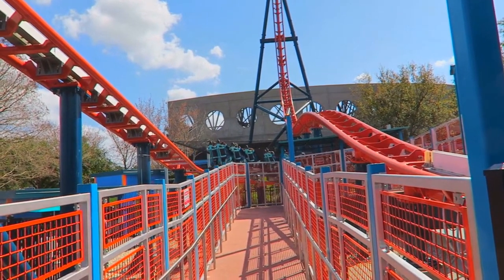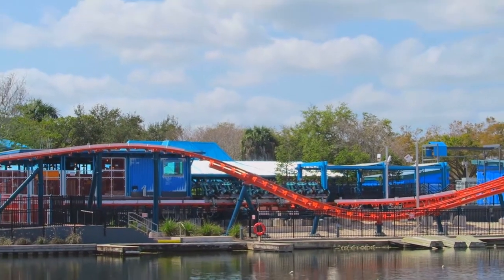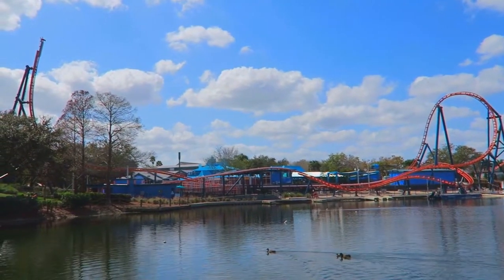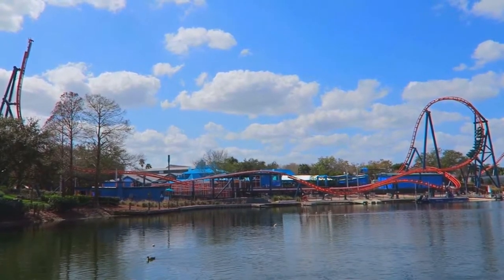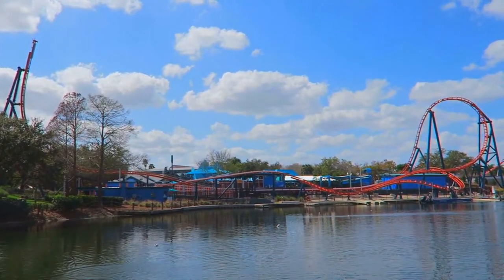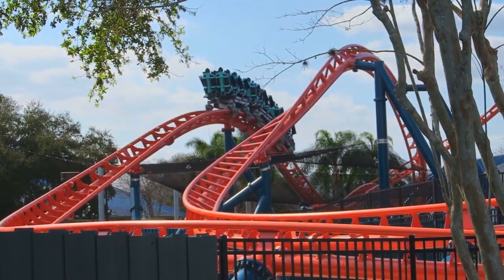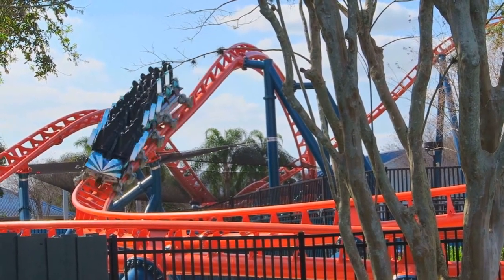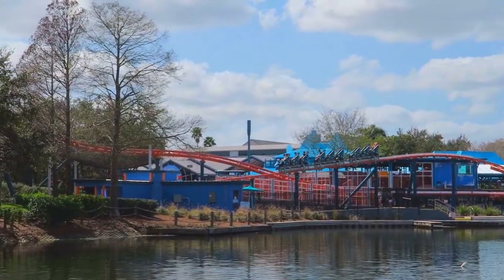Why Ice breaker Is SO Underrated - REVIEW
Here is a review of the most underrated coaster ive been on aka ice breaker im gonna walk you through the layout along with saying the pros and cons of this coaster dont forget to like comment and subscribe and ill see you on my journey

off ride video credit: @CanobieCoaster

enjoy what you see and wanna talk to me personally? then join the tpr discord server where u can talk to other coaster enthusiasts and have a good time You can use this footage in your videos as long as you give credit in both the video description and in the video itself, NO EXCEPTIONS